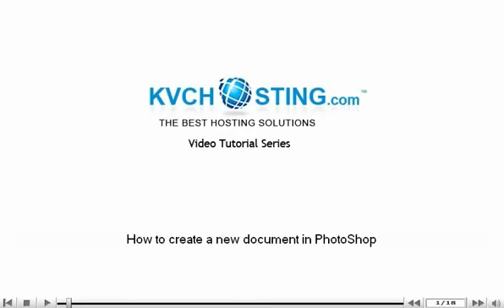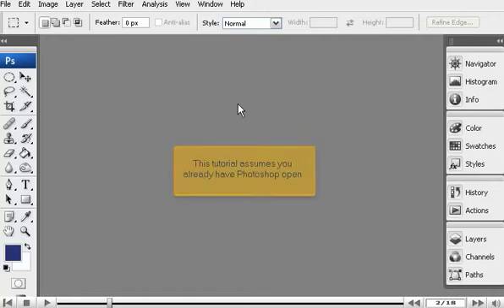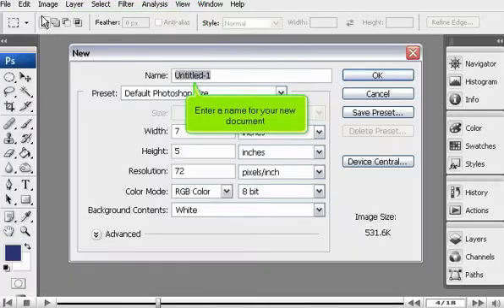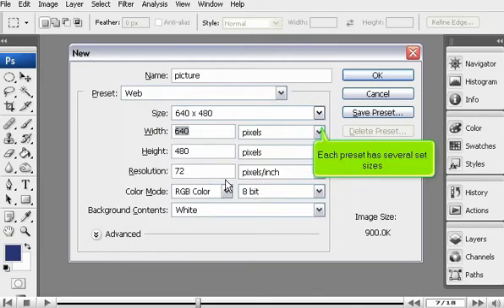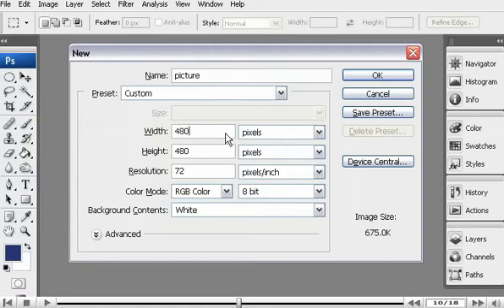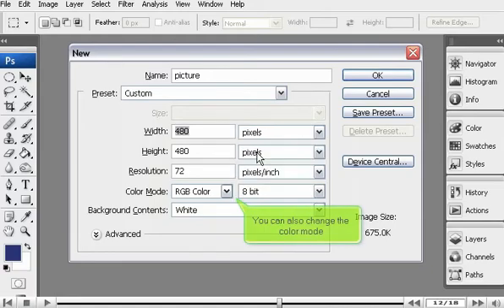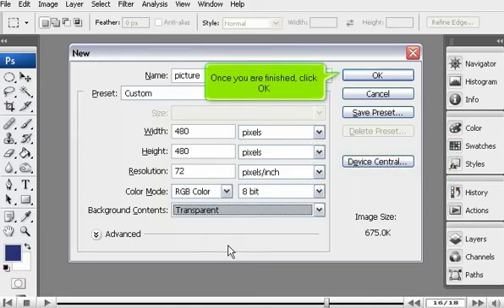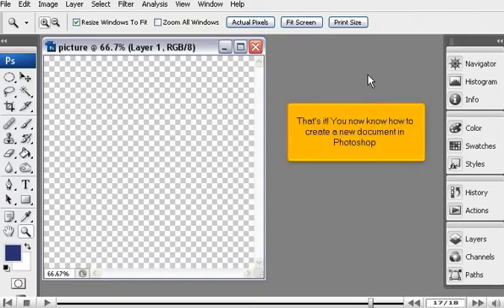How to create a new document in PhotoShop - Adobe Photoshop Tutorials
•Click on File menu. Select New button.
•Enter name and other attributes of the new document. Click on Ok button, when all the aspects are selected.